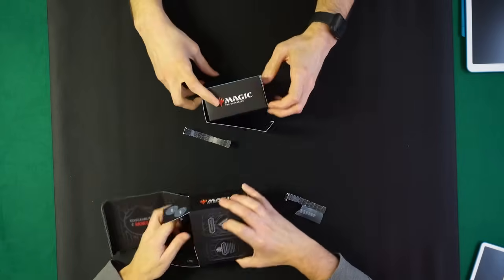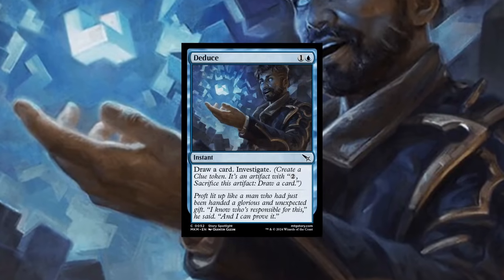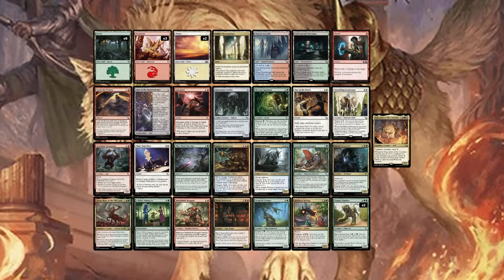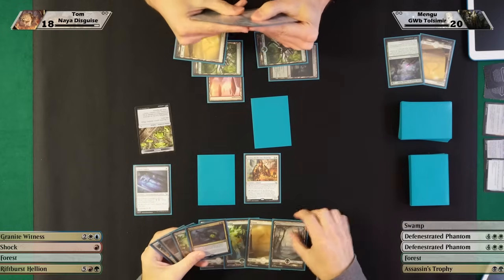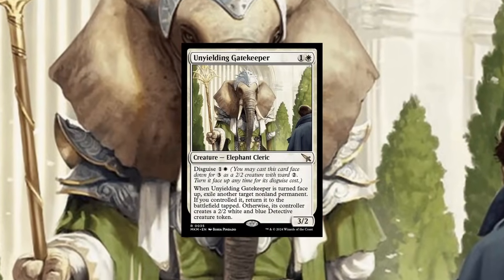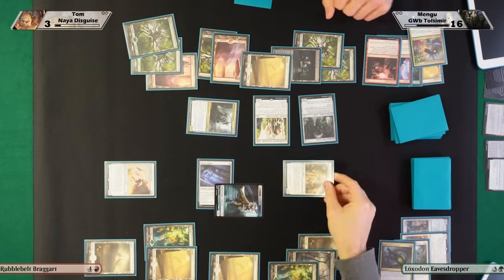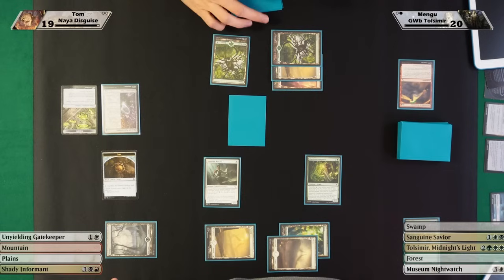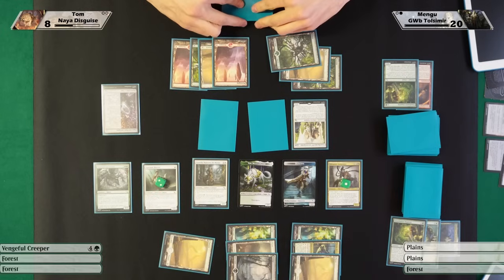youtube video #-2g3ERF_CSI